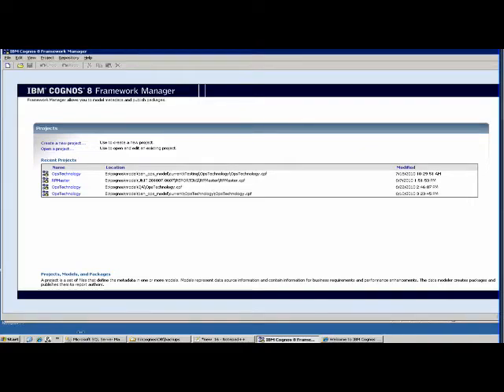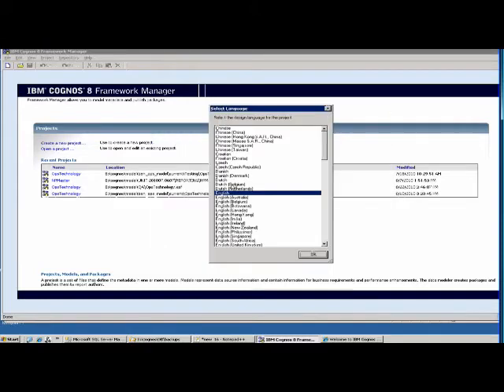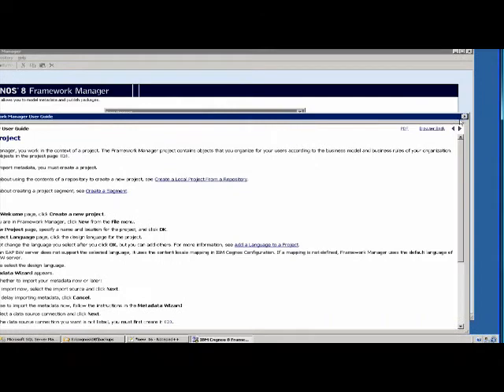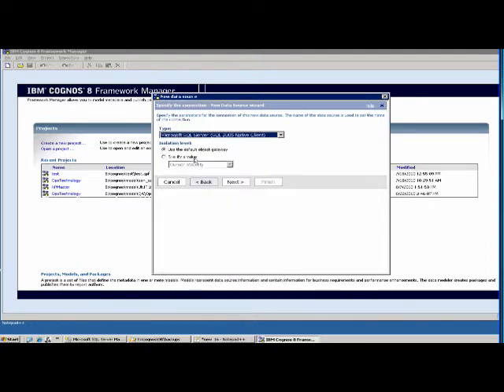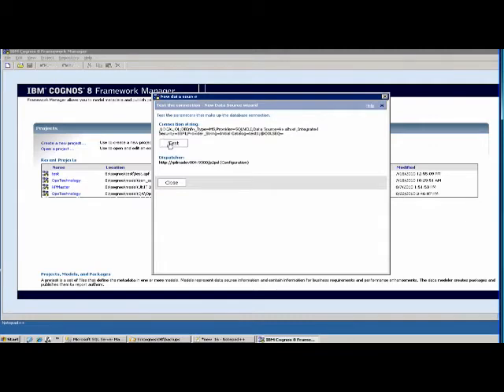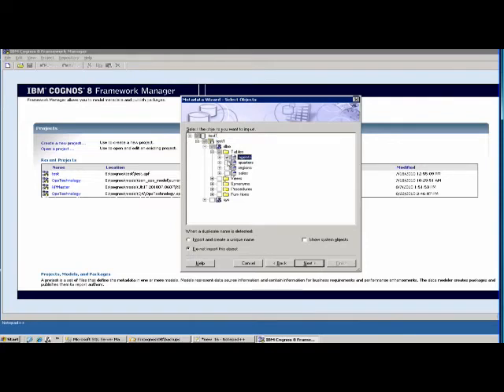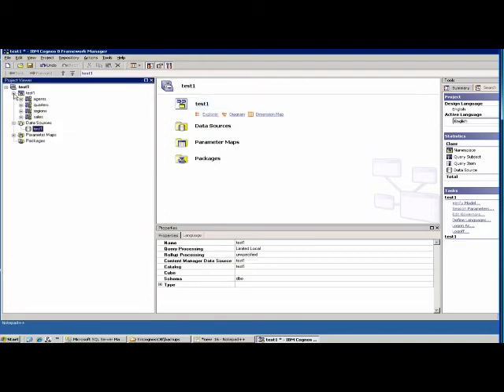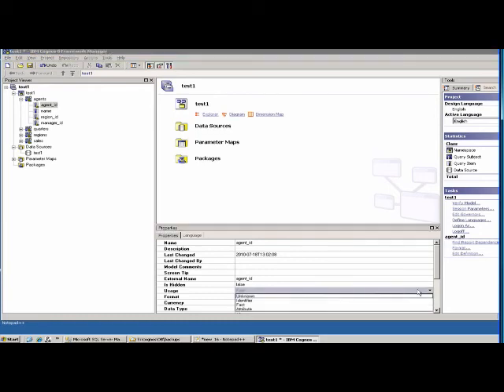Cognos Framework Manager -1